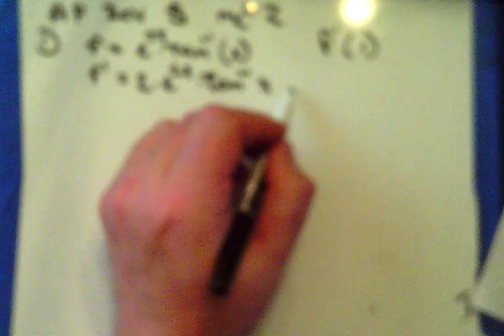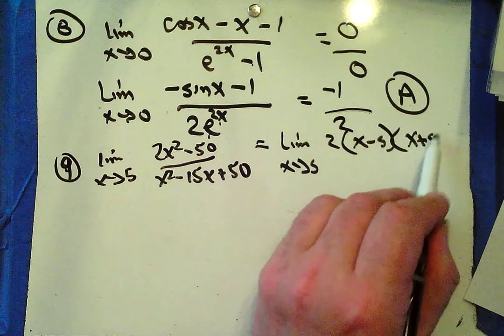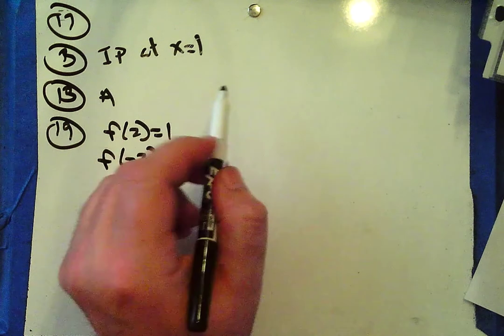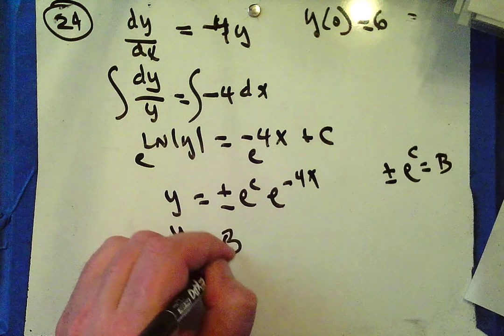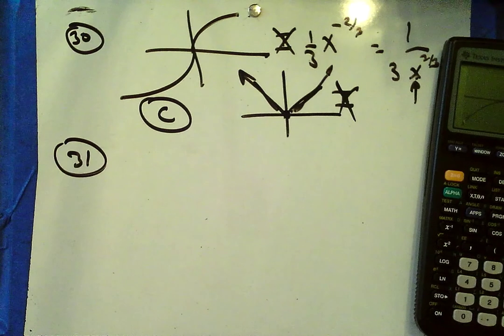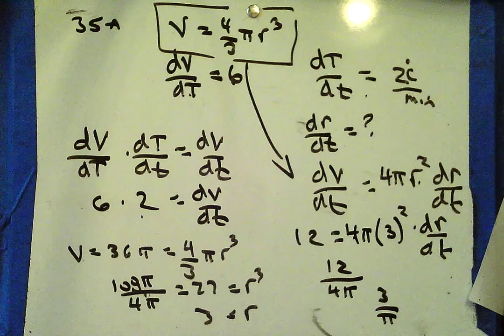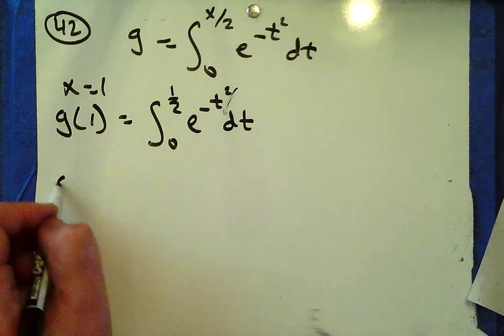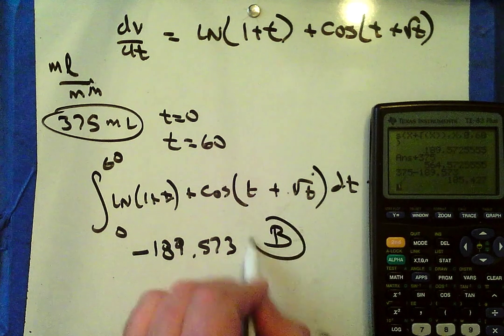AP Rev 8 first 5 prob blurry but audio clear